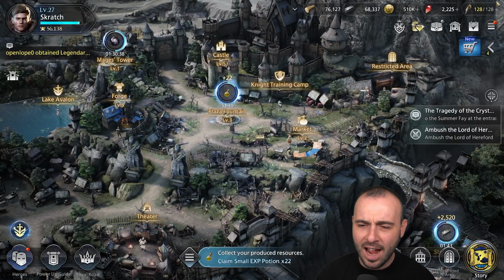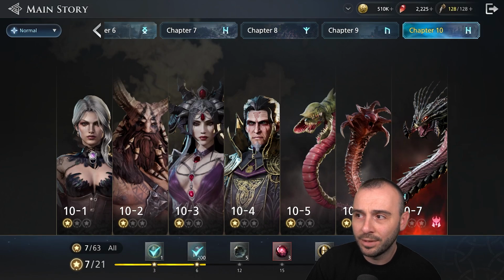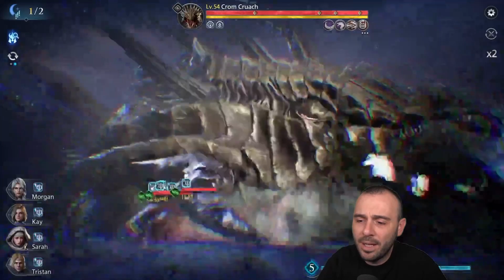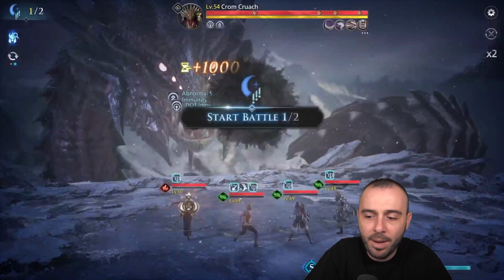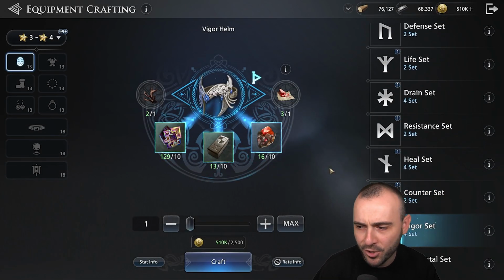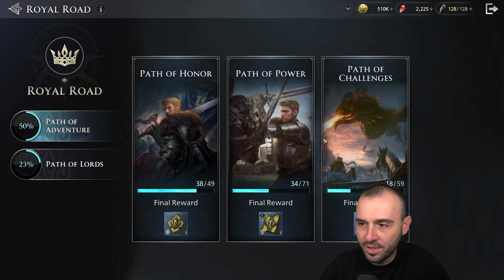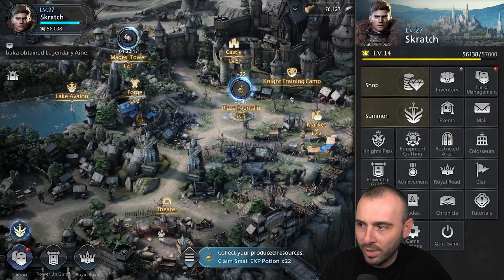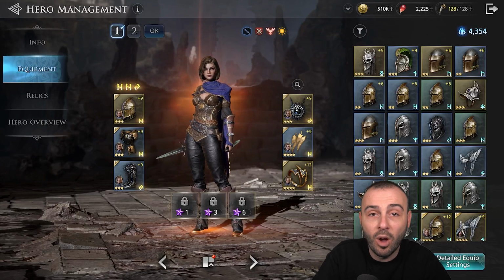STUCK?? Defeat The Final Boss With This Strat! King Arthur: Legends Rise Crom Cruach 7-10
If you want to Download the game on PC or Pre-register